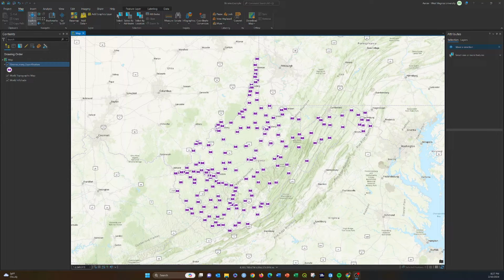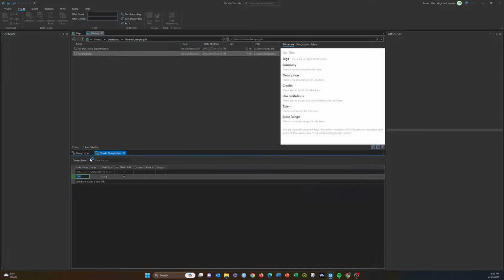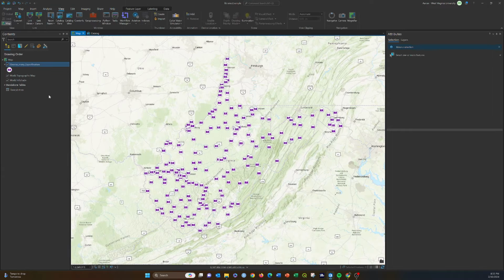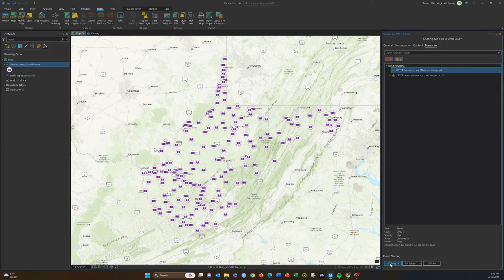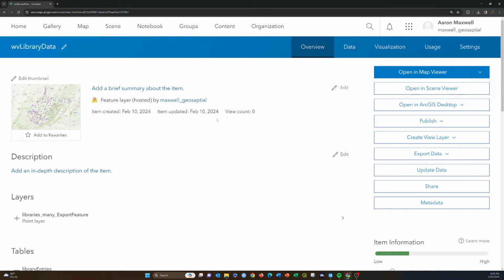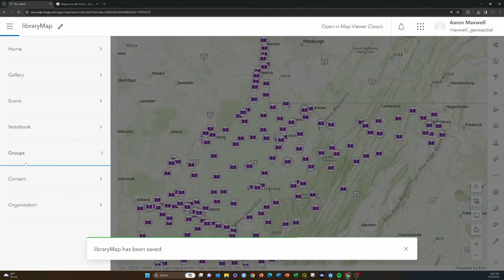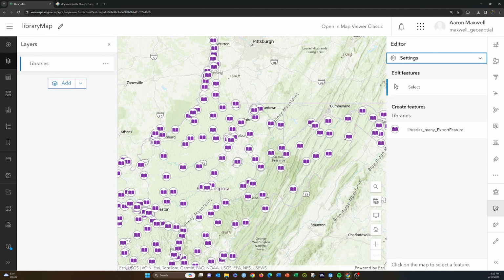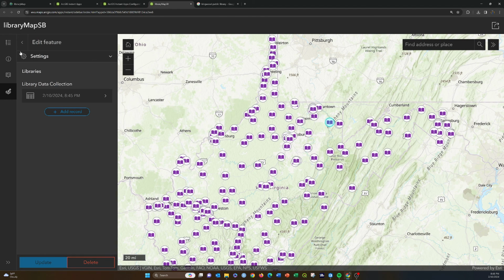Edit a Linked Table (ArcGIS Online)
Set up layers and an app for editing a table linked to a vector layer using ArcGIS Online and ArcGIS Pro.